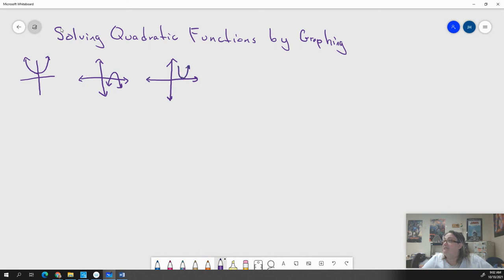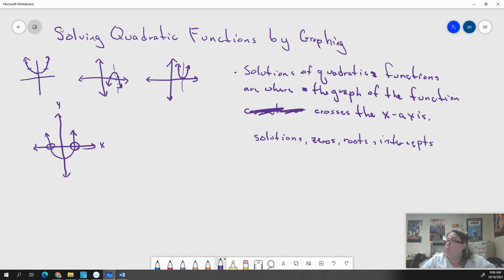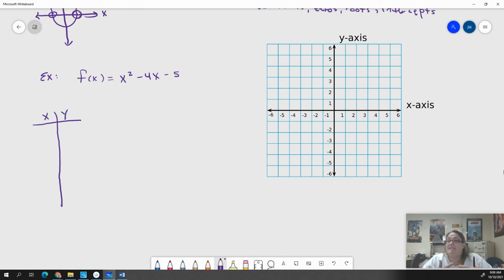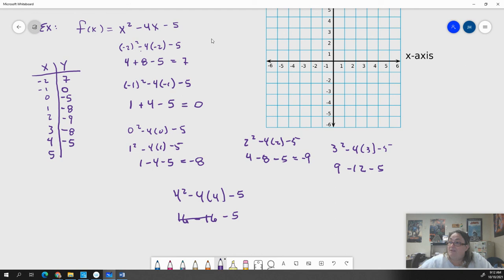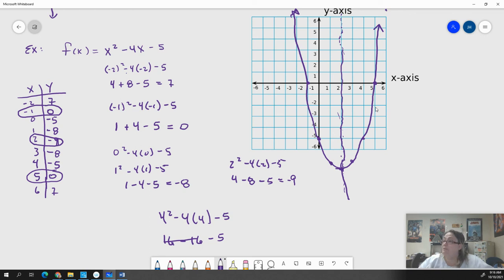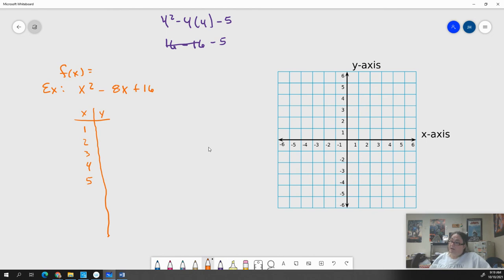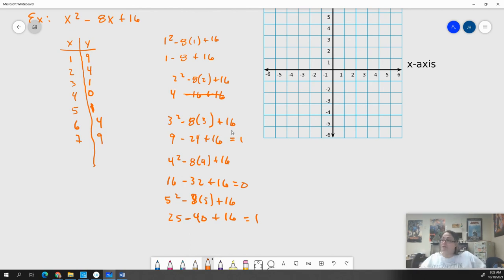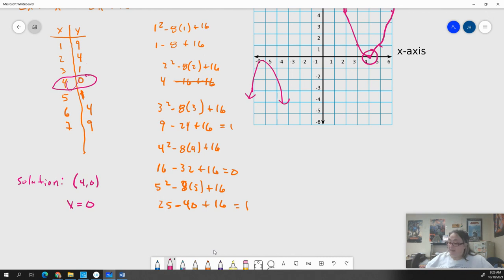A2 week 11 day 1